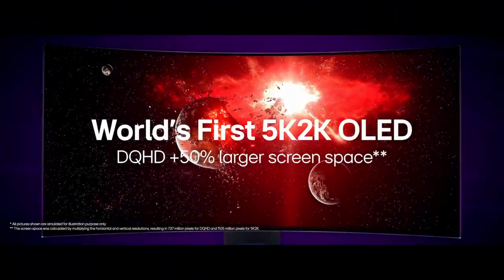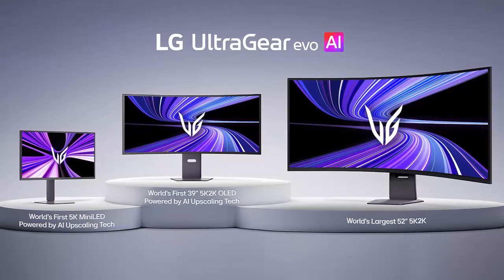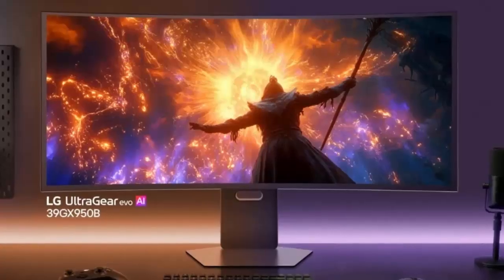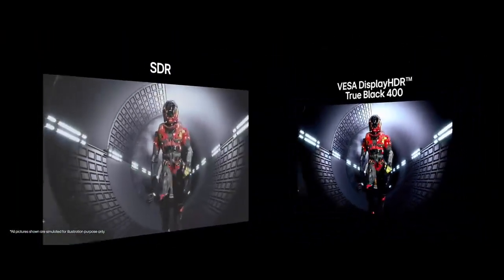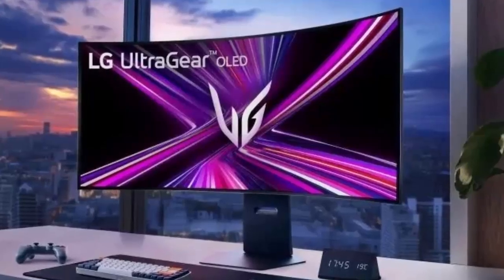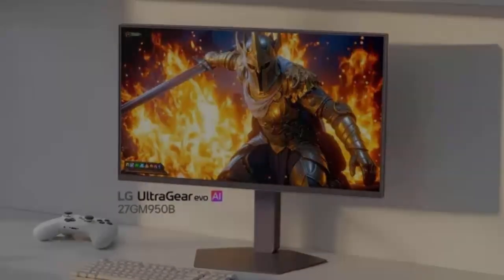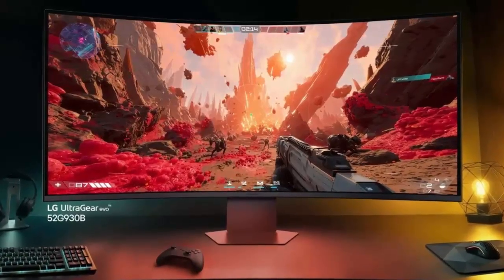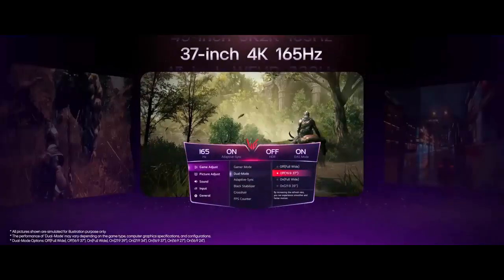5K OLED at 330Hz Gaming Monitors?! This Is The New LG UltraGear Evo AI 2026 Lineup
What if your gaming monitor didn’t just display pixels… but thought about them?

Before CES 2026 even begins, LG is already stealing the spotlight with its new UltraGear evo lineup—three next-generation 5K gaming monitors powered by OLED, Mini LED, ultra-wide formats, and on-device AI.

In this video, we break down:
🎮 The UltraGear GX9 – a 39” 5K2K OLED with Dual Mode switching from 165Hz to a wild 330Hz
🔥 The UltraGear GM9 – the world’s first 5K Mini LED gaming monitor with over 2,300 dimming zones
🚀 The UltraGear G9 – a massive 52” ultra-wide beast designed to replace every monitor on your desk

From AI-powered upscaling and scene optimization to extreme refresh rates and immersive curves—this might be the future of gaming displays.

💬 Which one would you game on?